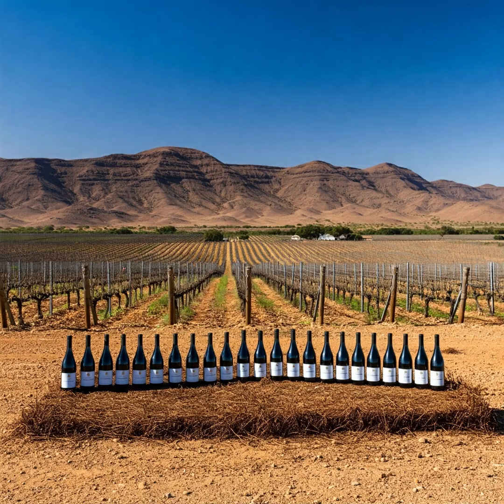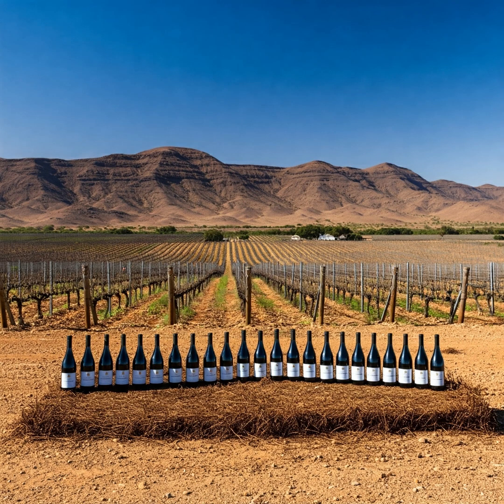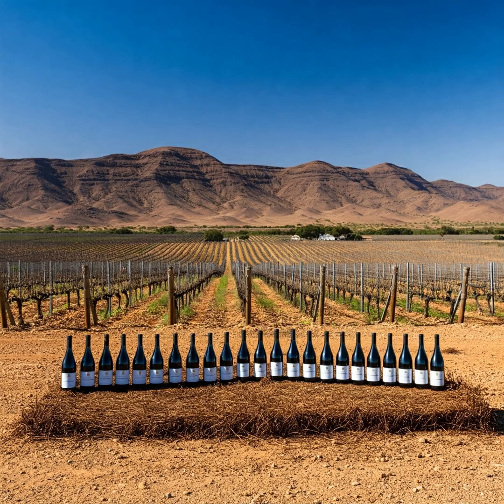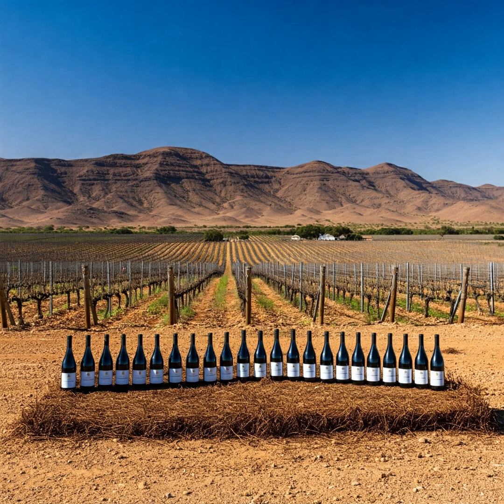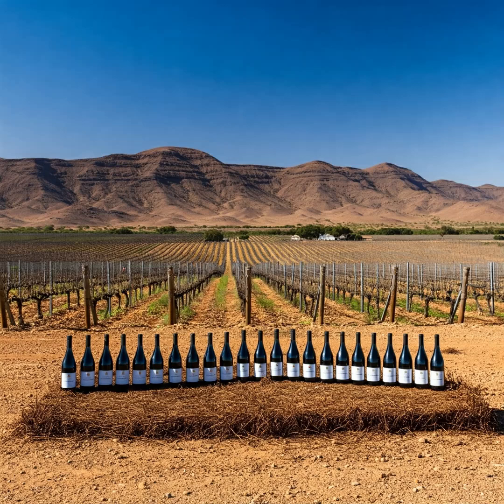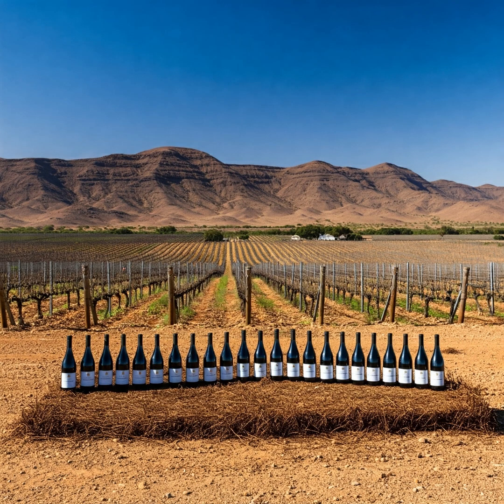Wines of Namibia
Namibia is consolidating itself as an unmissable destination for wine lovers seeking new and authentic experiences. Its unique wines, produced in a challenging terroir and shaped by the passion of its producers, conquer palates and open doors to a promising future in this corner of Africa.